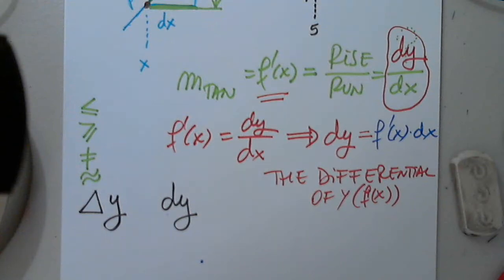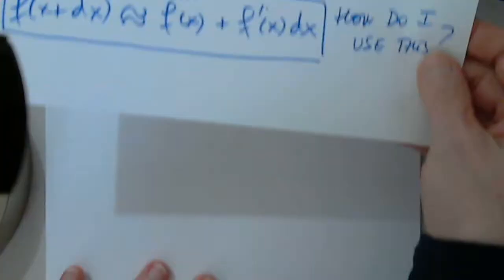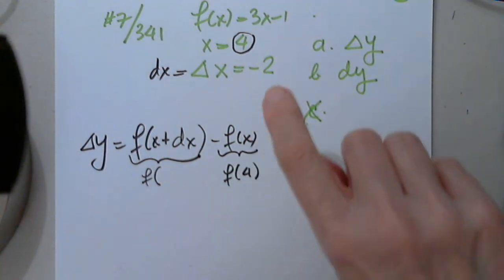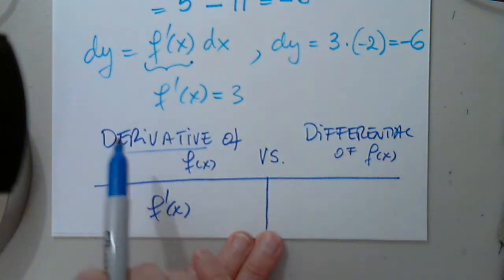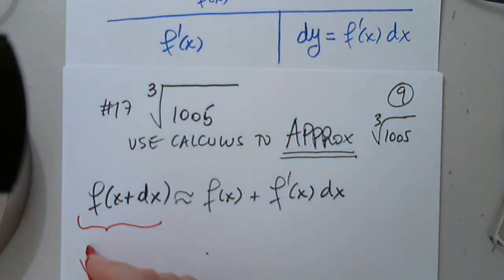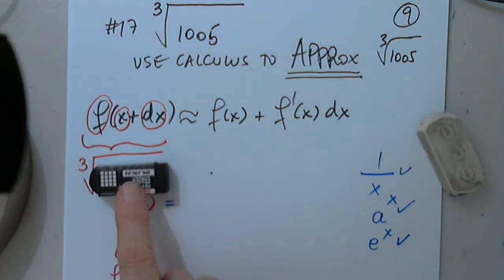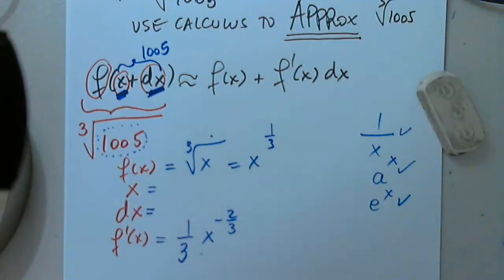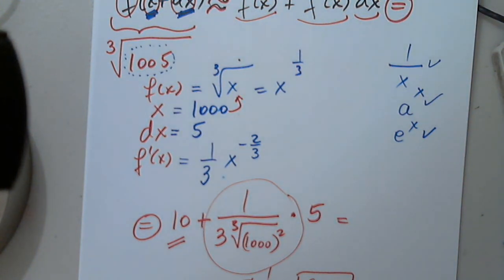MAT 230 SECTIONS 3.4 - 3.6 PART 4 MARCH 16